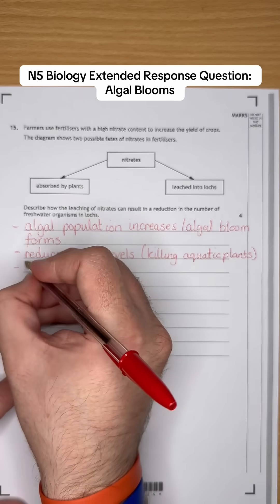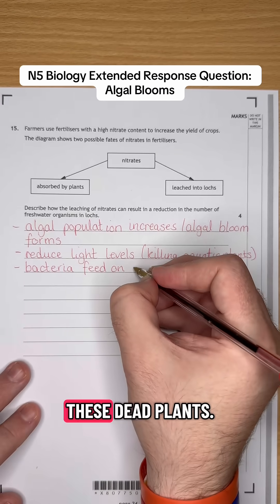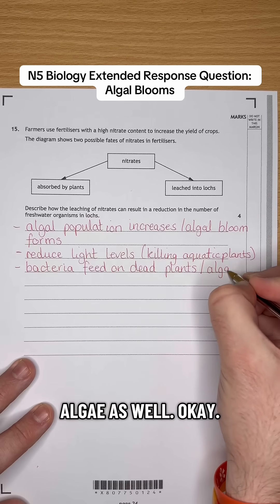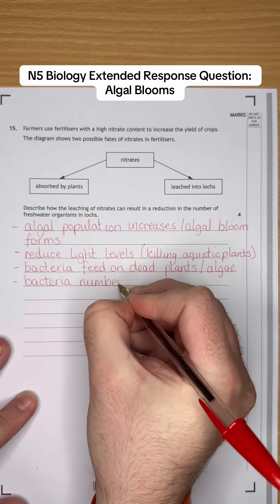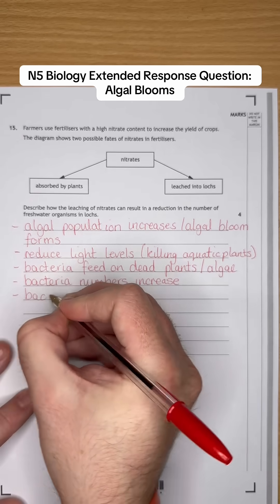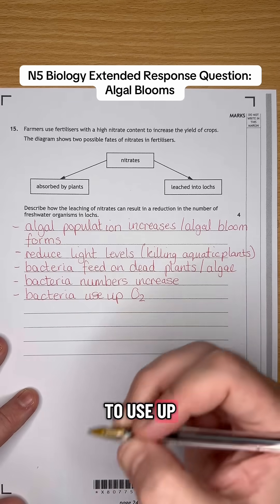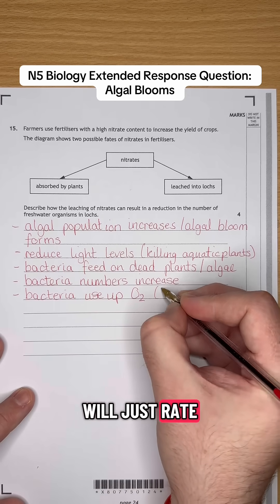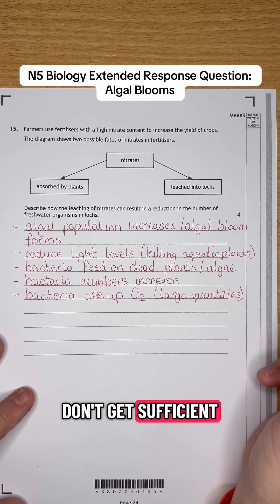N5 Biology Extended Response Question: Algal Blooms